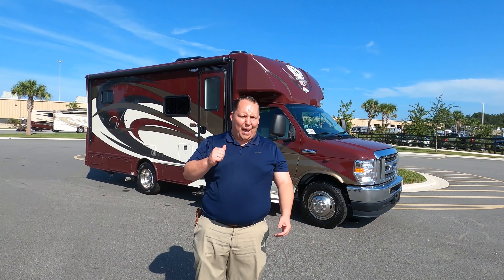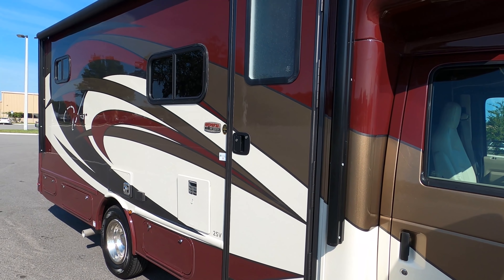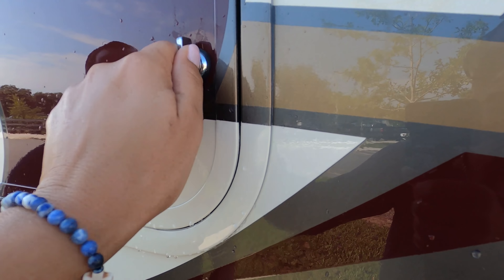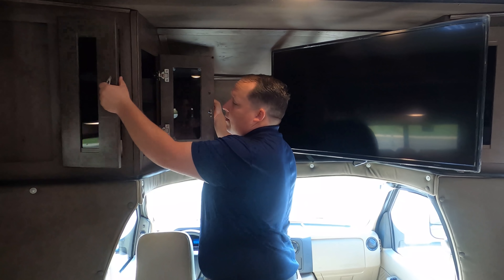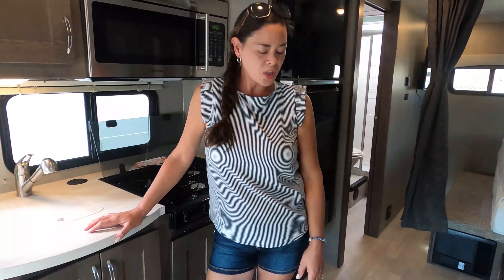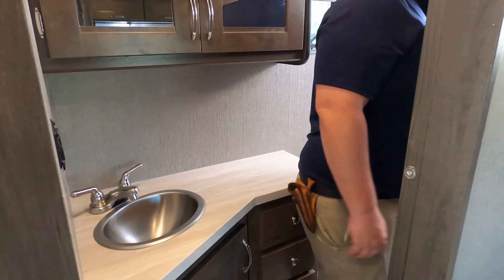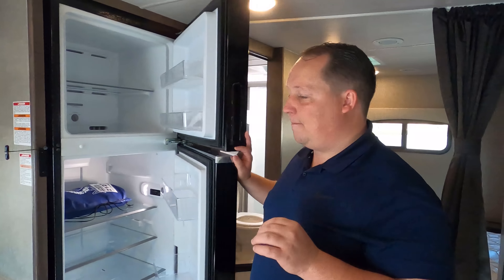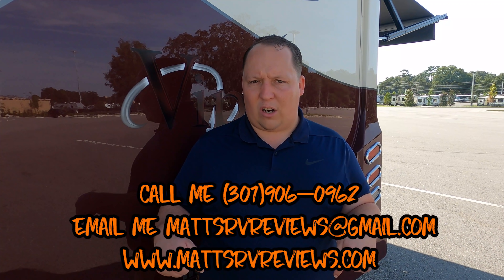Small Motorhome With BIG LUXURY Features!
Hey everyone welcome back to another video! Today I am super excited were taking a look at the Smallest Most Luxurious Motorhome from @NeXusRV This is the 2021 Nexus Viper 25V! Now you might be asking didnt I see this video before? The answer is no you saw the Nexus Viper 27V and or 29V.  This is the 25V which is the smallest one they offer in their line up and I love it because instead of the Dinette you get Theater Seats which is super comfortable :)

Matt Foxcroft
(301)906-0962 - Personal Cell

Specs
Sleeps 3
Slides 1
Refrigerator Type with Freezer
Water Heater Type
Gas/Electric AC BTU 13500 btu
TV Info Cab 32" TV
Awning Info Power with LED Lights